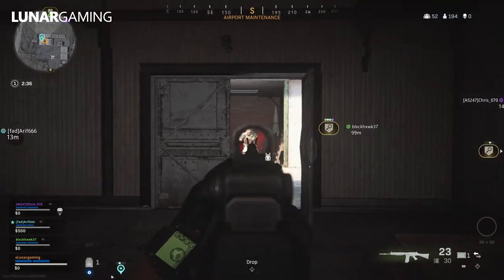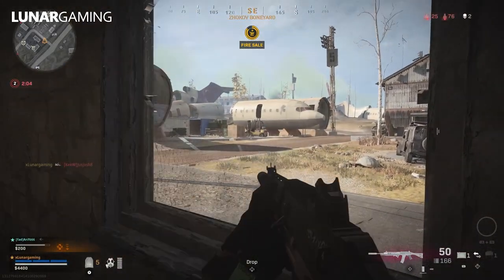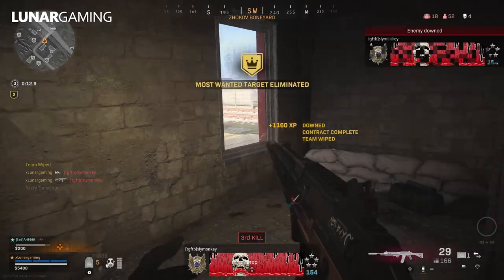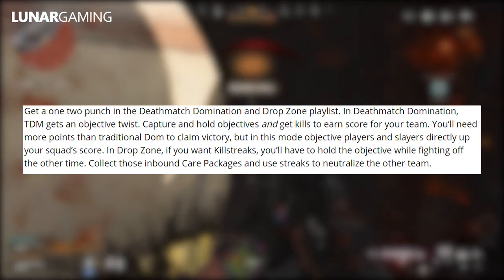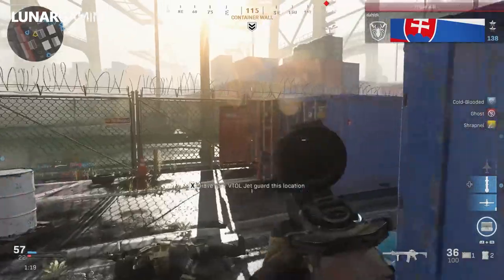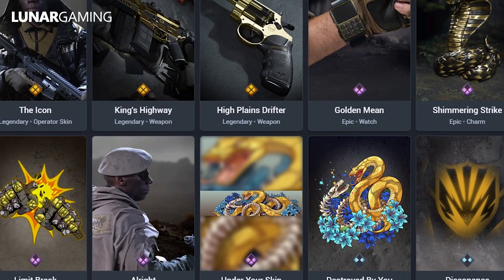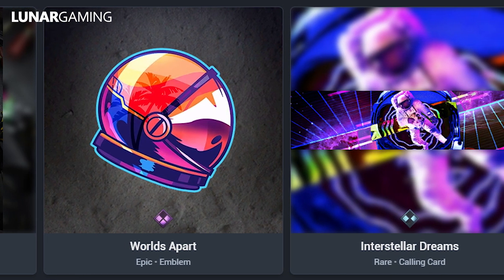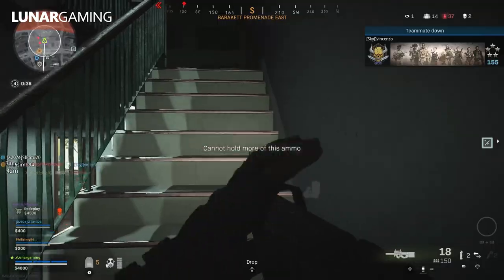Modern Warfare Warzone Updates - This Weeks Playlist Changes!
​@CallofDuty Modern Warfare Warzone Update (NEW) playlist update this week adds in shoothouse 24/7 and shipment 24/7 along with a double XP weekend to help players level up before season 5.  Juggernaut Royale returns to warzone and plunder blood money plus 2 new bundles in the store.

Timestamps
Warzone Changes 0:28
New Multiplayer playlist 0:55
New 24/7 Playlists 1:25
New Store Bundles 1:42